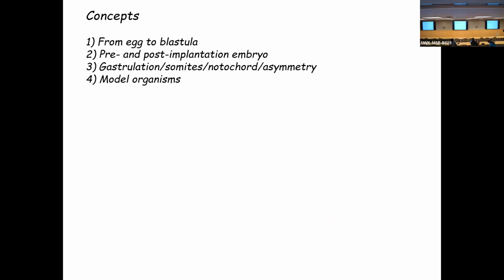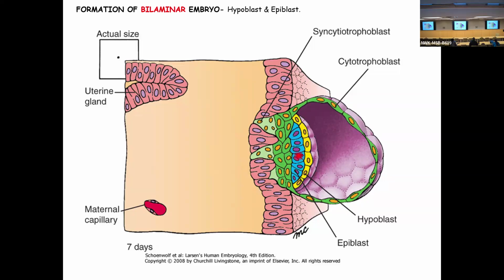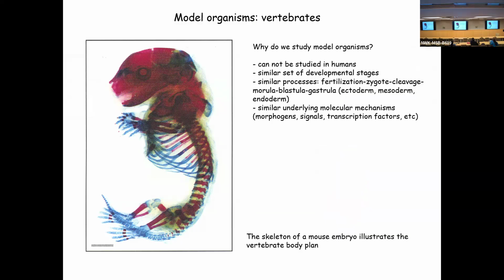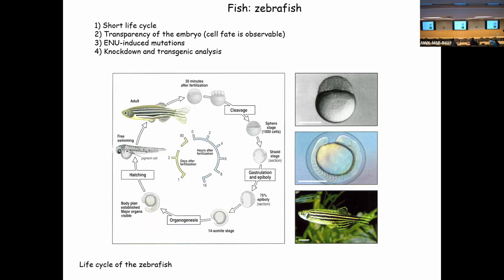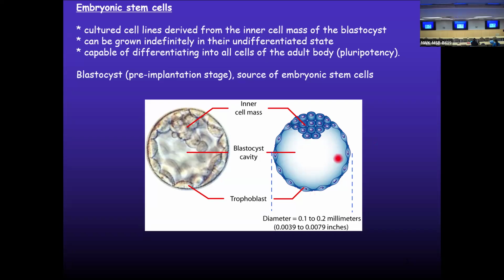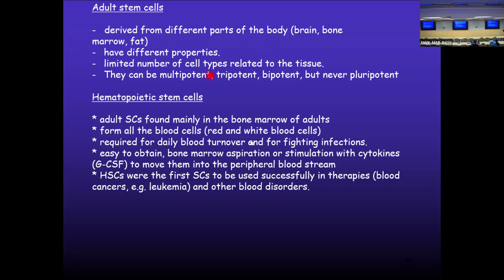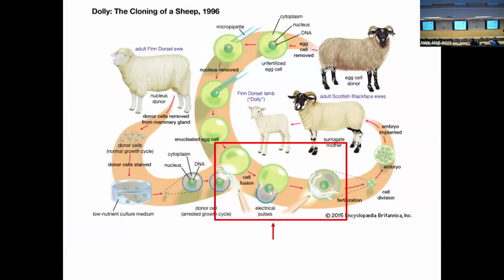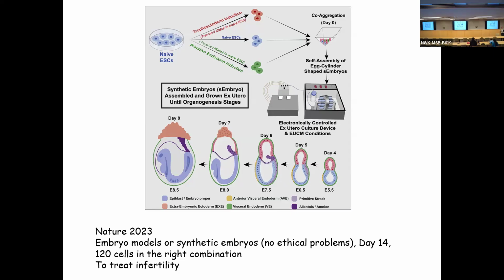GMT20251024 132517 Recording 1920x1080